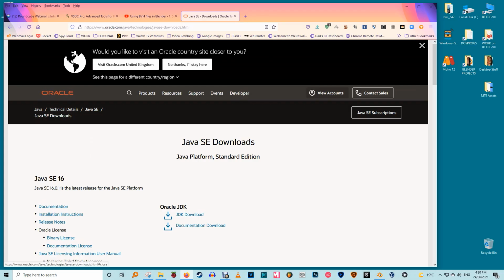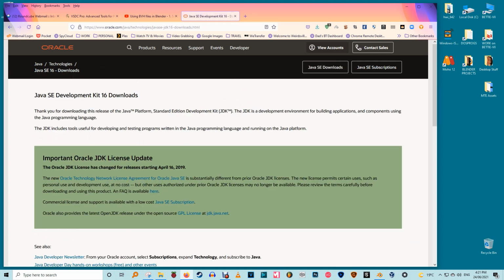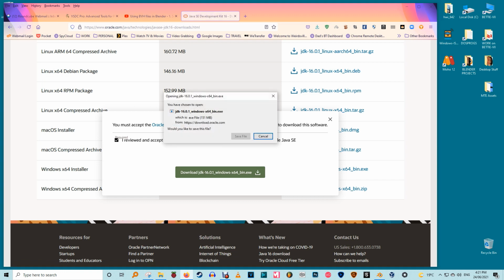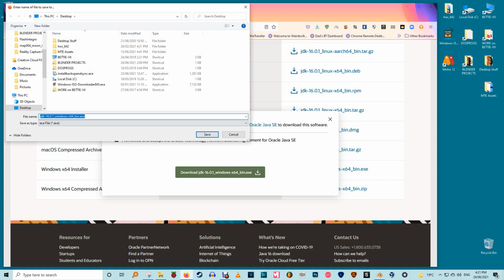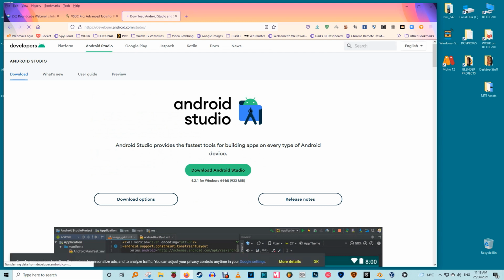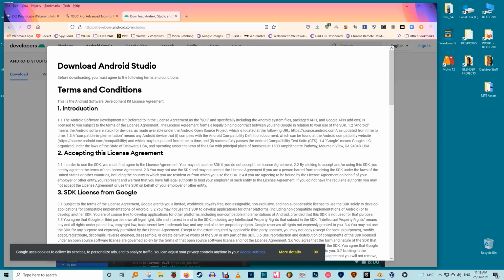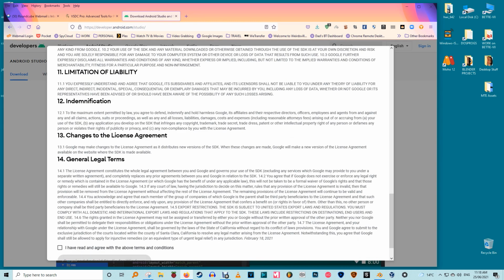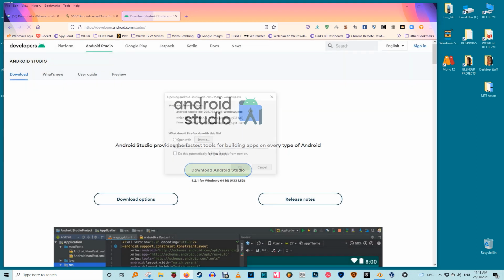Install Android Studio on Windows 10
Android Studio is a dream for developers and anyone looking to do some serious tinkering with your phone. You can use it to help lay out and design your apps, test them in various Android versions, and many other functions. It's powerful stuff.